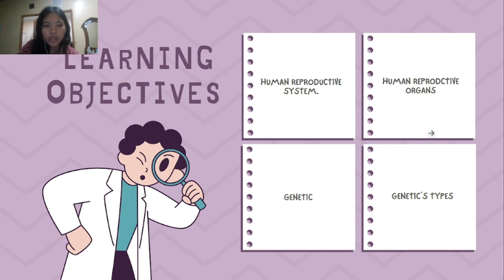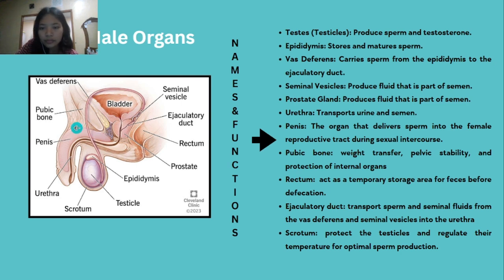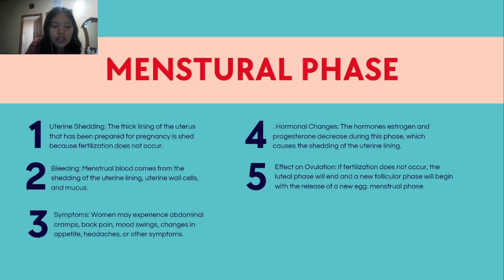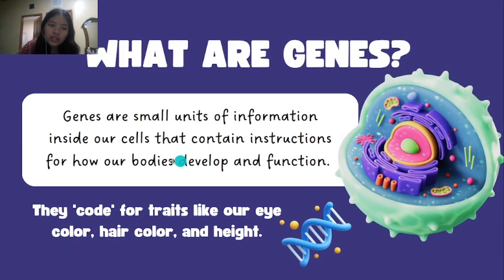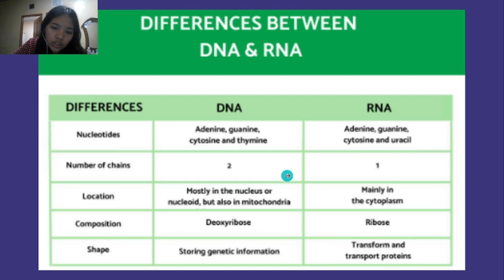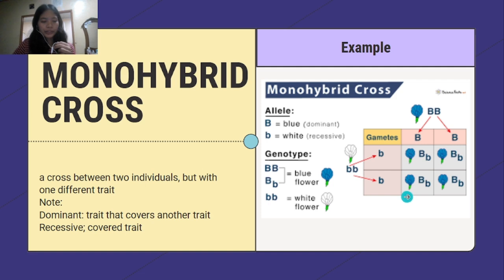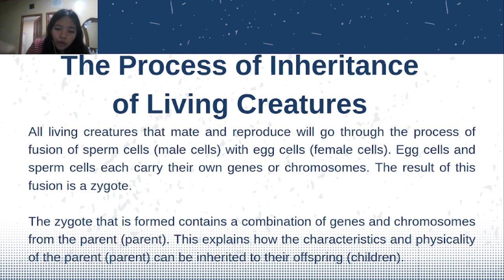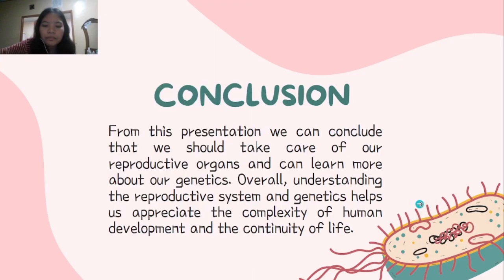｡⁠*ﾟ⁠+ Cecilia Gusmenty Sinurat/G9/ SCIENCE PRACTICAL EXAM/ STREPTOCOCCUS SP ｡⁠*ﾟ⁠+